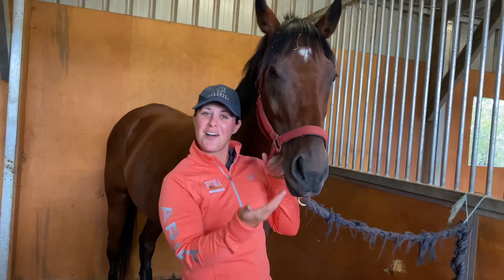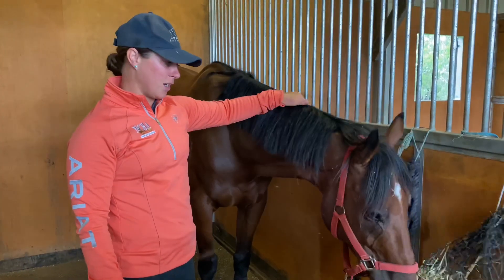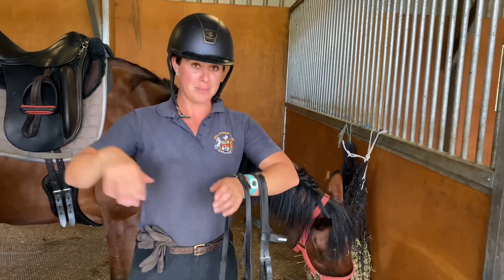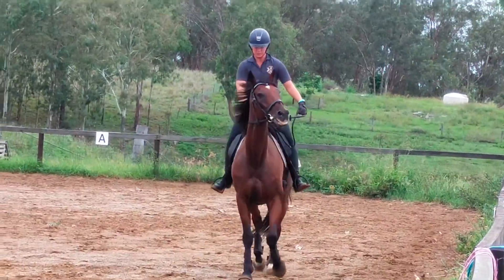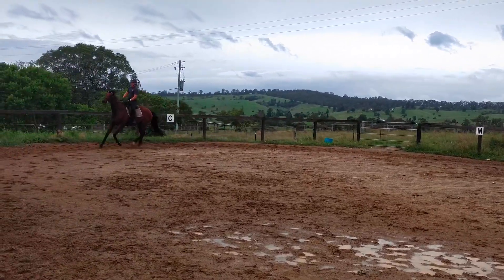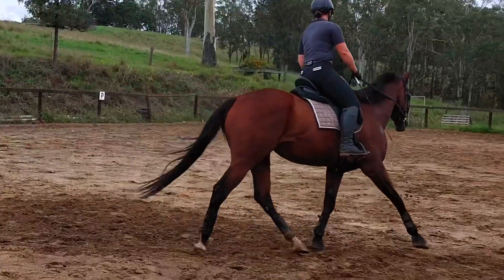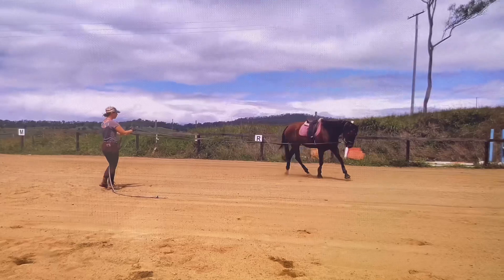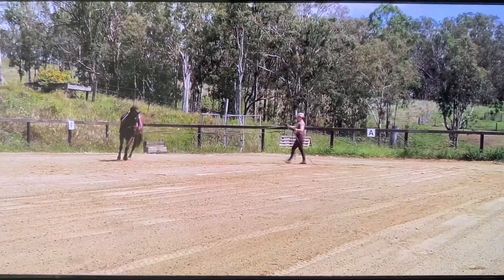OTTB Retraining - HARVEY - Starting Point & Developing Contact- JEDS Equine Vlog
Here is the first video of OTTB Harvey, he is a client's horse that has come to me for some retraining.  He has had some schooling since coming off the track, so he isn't 100% fresh, however he has had no professional help.  The young girl that rides his struggles with getting a contact and bending him.  Also there is difficulty with his canter strike offs.

You'll see at the beginning of the video I just ride him around and don't ask him to work in a frame etc, I just want to ride around the track and try to make some circles and changes of rein to get a feel for his strengths and weaknesses and what we need to work on.

I then went on the next few days to long rein before getting back on.

I'd love to know what you think and if you have any questions.

If you are in Australia and close by then please get in touch if you would like to work with me or send a horse for training, schooling or campaigning.

Jodie :D

Team JEDS Equine